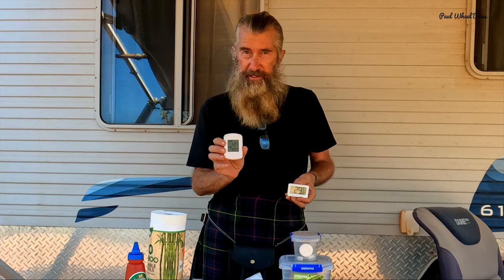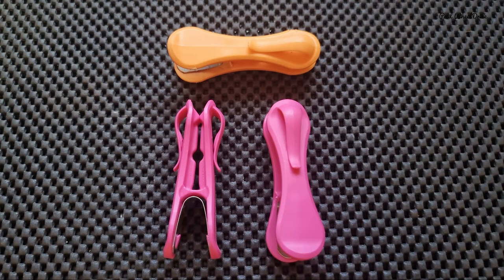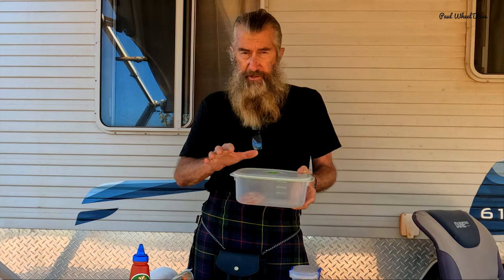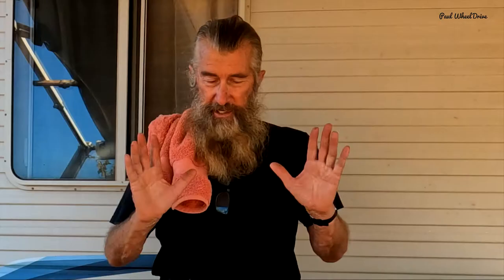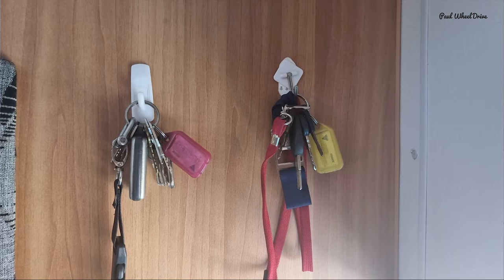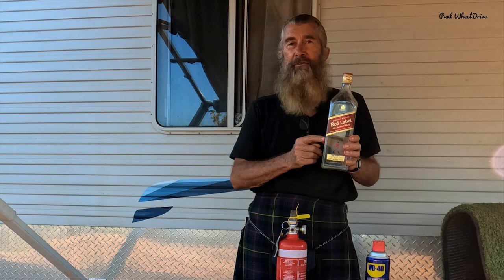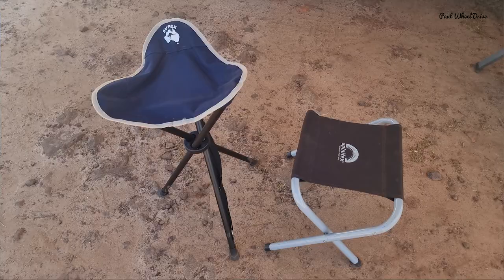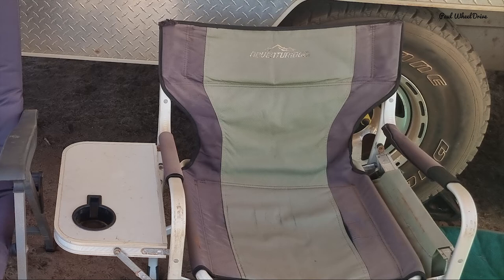101 Items To Pack In Your Van For A Trip Around Australia (part 3 of 3) || Paul Wheel Drive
101 Items To Pack In Your Van For A Trip Around Australia (part 3 of 3), in this the final video of a 3 part series, I add the last of the basic items that you might consider for your trip around Australia.

*** DO NOT TEST FIRE EXTINGUISHER ***

There is no doubt, I may have only just touched the surface of what to take. If you would like to add to this list, I will include it in my ultimate list on my

Any questions or something to say, leave a comment section below.
This Video Link: 🚙101 Items To Pack In Your Van For A Trip Around Australia (part 3 of 3)